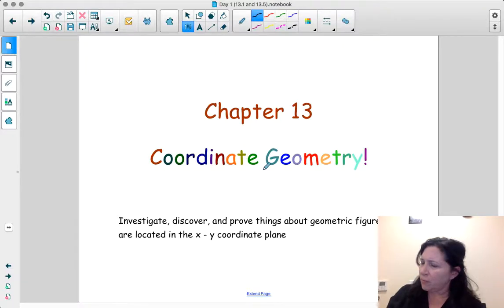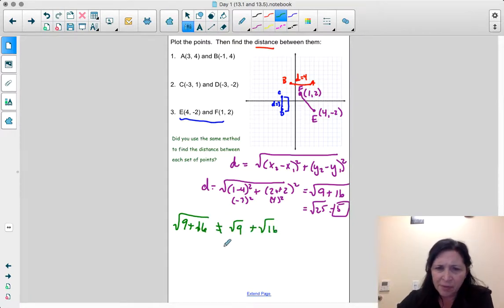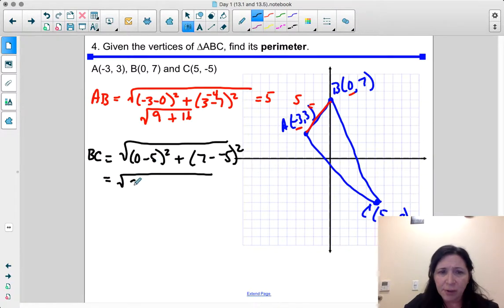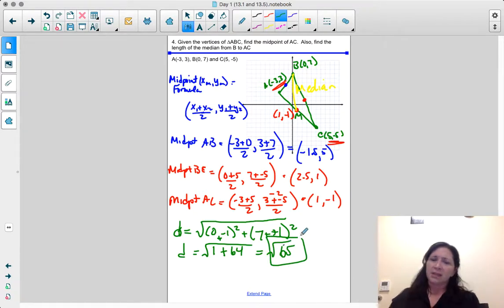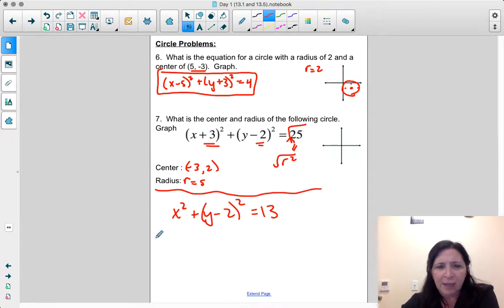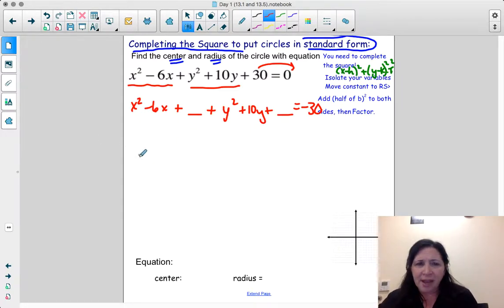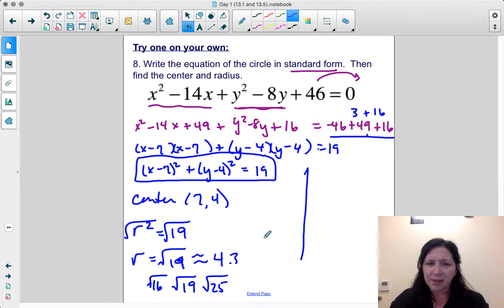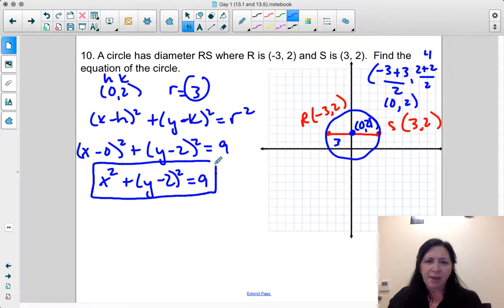GEOMETRY CH 13 COORDINATE GEOMETRY